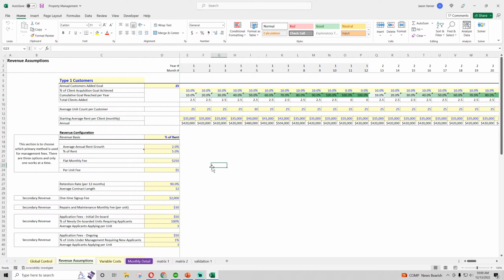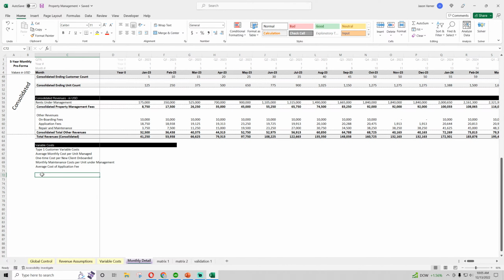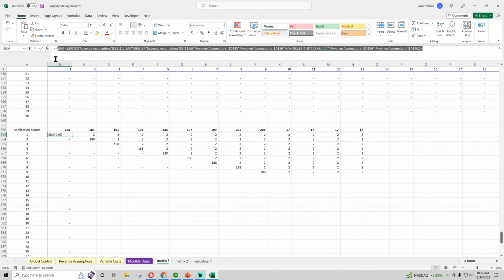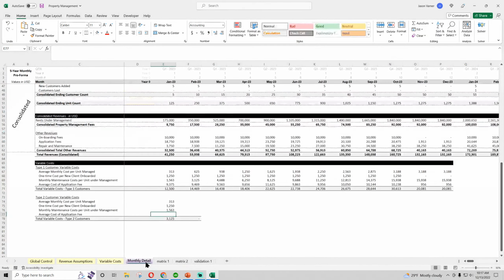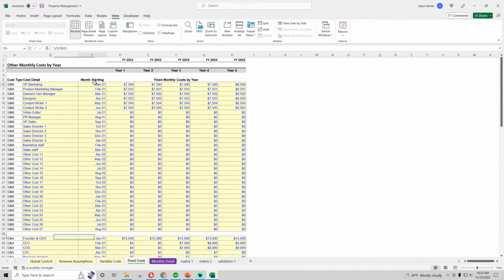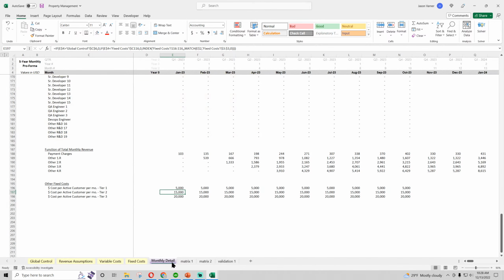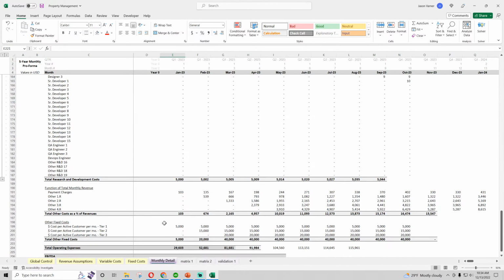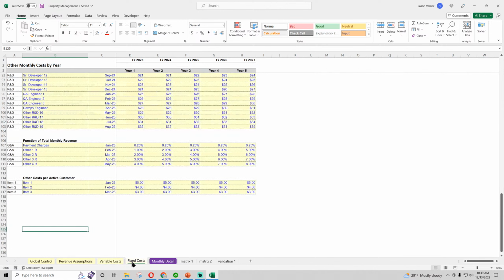Property Management Business: Live Financial Modeling Part 4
Today I'll be modeling variable costs of a property management business and getting into opex.